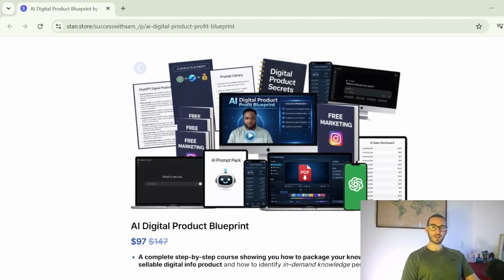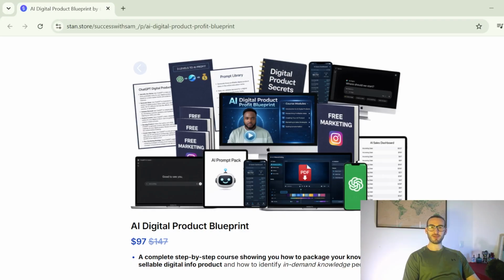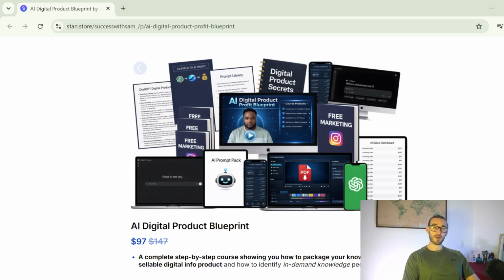AI Digital Product Blueprint Success With Sam Review | Is AI for Demand Research and Creation Legit?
AI Digital Product Profit Blueprint Review Success With Sam 2026 - $97 discounted from $147 course Stan Store. Teaches packaging knowledge into sellable digital info products using AI for demand research and creation. Covers identifying in-demand knowledge AI search demand questions content gaps ebooks AI-powered video products exact AI prompts digital planner faceless Instagram traffic strategies DM automation lead delivery follow-ups product access full system breakdown traffic automation creation checkout $5/day Meta ads campaign repeatable product engine frameworks bonus checklists templates. Reality: product creation never hardest part audience traffic generation is real challenge. AI solves research creation bottleneck not audience building. Faceless Instagram growth possible but learning curve slower trust building. DM automation converts existing traffic does not generate it. $5/day ads still requires testing iteration finding profitable angles takes time. Repeatable engine still means repeating research creation process each new product not passive multiplier. No refund policy risk sits with buyer after purchase. Build once get paid recurring no content creation no audience building vs ongoing Instagram content traffic generation. Lead generation captures existing search intent alternative passive income.